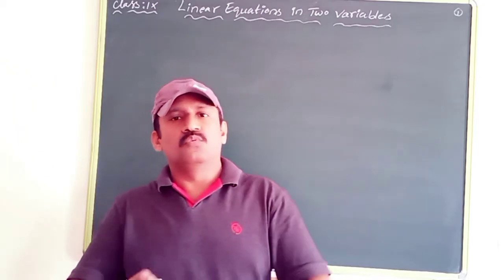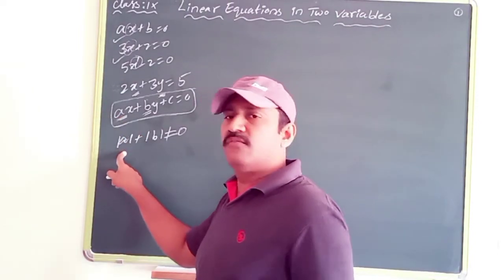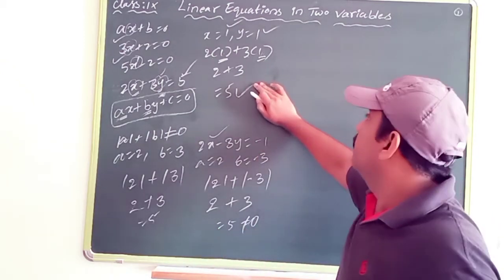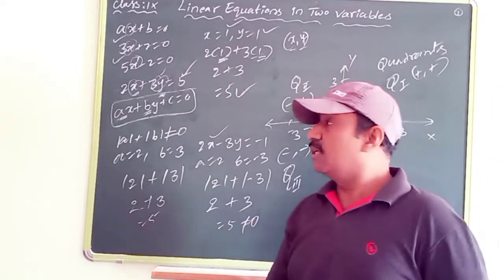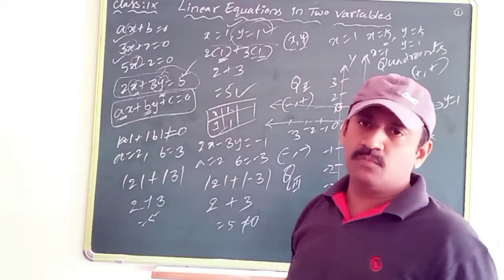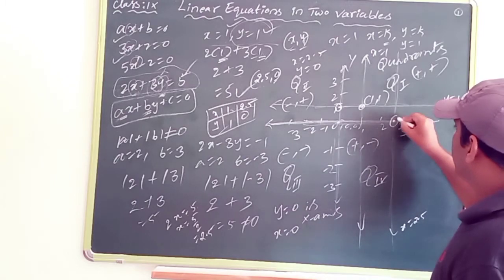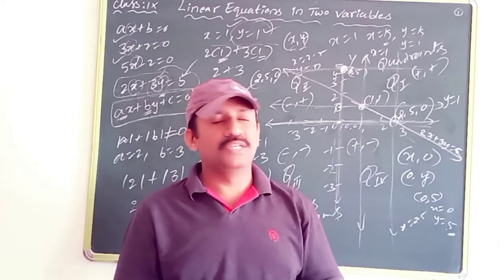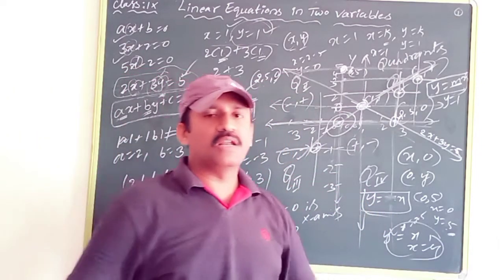Class 9 Linear Equations in two variable | Introduction of Linear Equations in two variable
Hey!
In this video I explained introduction of linear equations in two variables